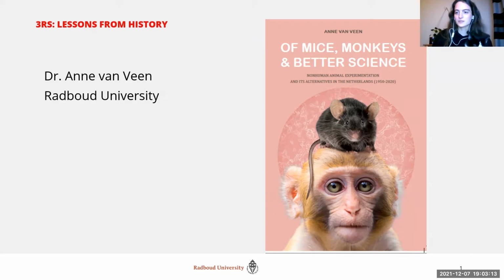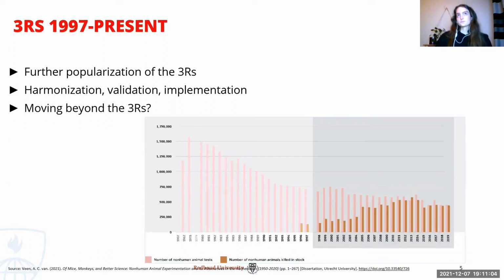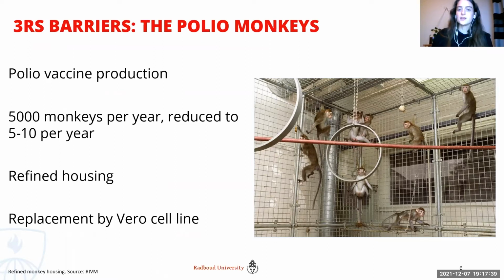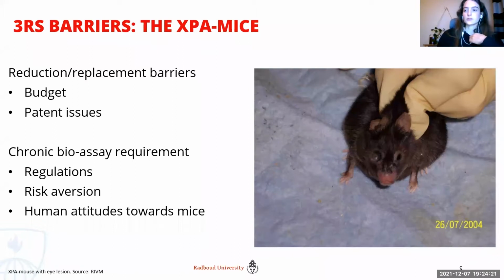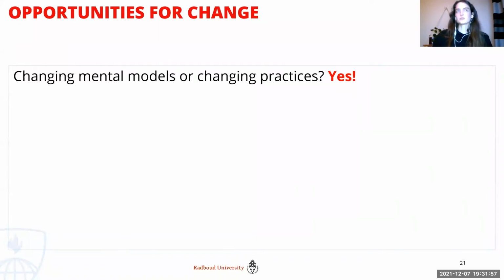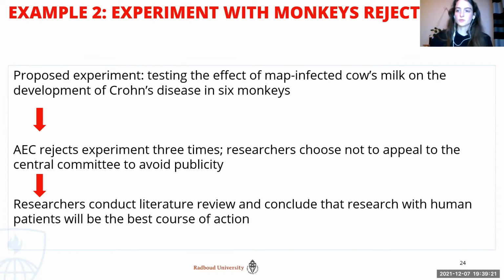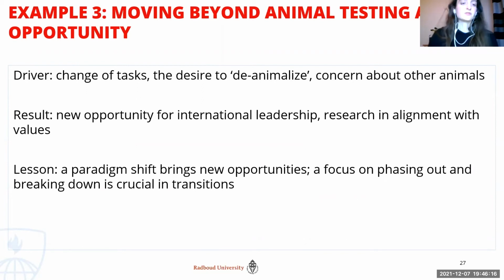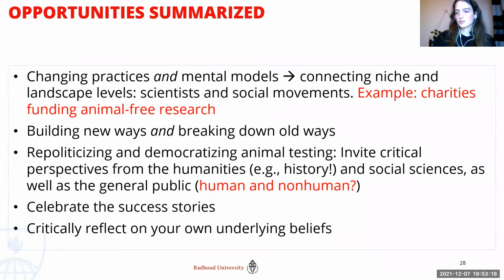The Principles of the 3Rs: Lessons Learned from History. Talk by Anne van Veen, PhD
The 7th Webinar in the 3Rs training  series, organized by Dr. Kathrin Herrmann, in both her roles as the Animal Protection Commissioner of Berlin and the Director of the Beyond Classical Refinement Program at the Johns Hopkins University Center for Alternatives to Animal Testing (CAAT), in collaboration with the Veterinary Chamber of Berlin, took place on Tuesday, December 7, 2021.

Anne van Veen, PhD, Radboud University, Nijmegen, The Netherlands, gave a talk about lessons learned from the uptake of the 3Rs so far. She discussed barriers to a transition towards animal-free innovation as well as opportunities generated by societal involvement to help move the transition along.

Abstract:
The 3Rs were already introduced in 1959 by Russell and Burch, but did not gain widespread popularity until the early 1980s. Based on a historical analysis of nonhuman animal experimentation and alternatives in the Netherlands, this lecture asks the question of what lessons can be learned from the (barriers to) uptake of the 3Rs so far. Even though both scientists and politicians as well as many civil society groups have embraced the 3Rs, actually implementing alternatives that replace animal testing has proved difficult. Barriers to a transition towards animal-free innovation include not only scientific challenges, but also risk perception and regulations, both of which are often still based on a perception of animal testing as ‘golden standard’. This underlying belief of animal testing as golden standard thus needs to be changed in order to change risk perception and regulations to become drivers rather than barriers in the transition. Additionally, the opportunities for researchers and research institutes that the transition offers need to be increased and made more visible. Anne van Veen will give an example of this by showing how moving away from animal testing offered new opportunities for international leadership for the Dutch National Institute for Public Health and Environment (RIVM). Finally, she will reflect on the 3Rs and democracy by looking at how more societal involvement and citizen-science collaboration could help move the transition along.

Biosketch
Anne van Veen, PhD, is a postdoctoral researcher at the chair group Environmental Governance and Politics of Radboud University, Nijmegen (The Netherlands). She recently finished her PhD at Utrecht University with the thesis: ‘Of Mice, Monkeys, and Better Science. Nonhuman animal experimentation and its alternatives in the Netherlands (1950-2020)’. This thesis includes several historical case studies of nonhuman animal experimentation and alternatives at the National Institute of Public Health and Environment, as well as a more general analysis of historical developments in the realms of animal use, regulations, Laboratory Animal Science, politics and society. The full text of the thesis is available